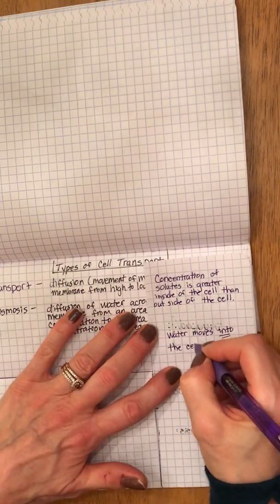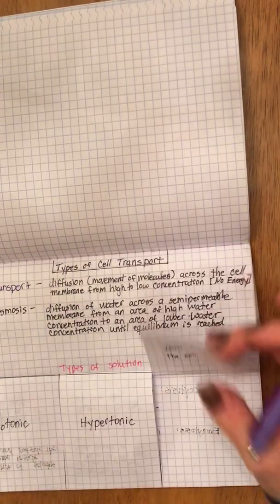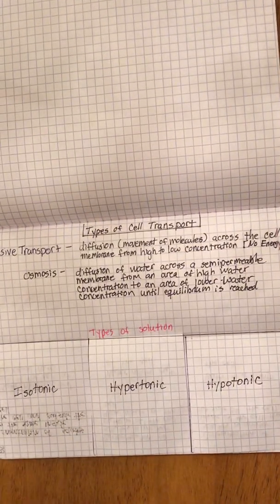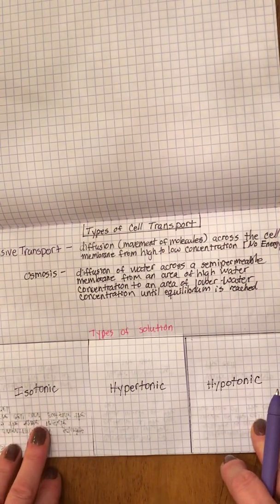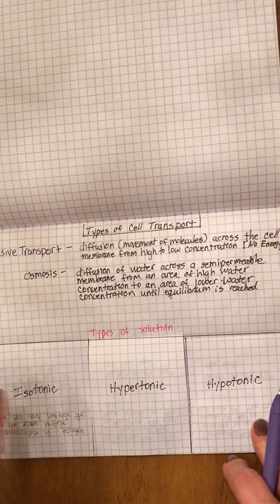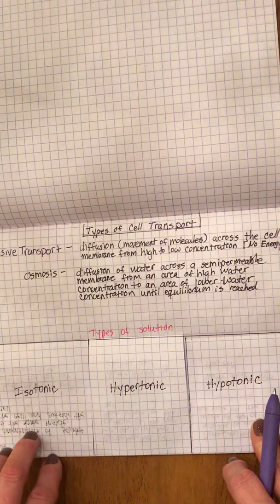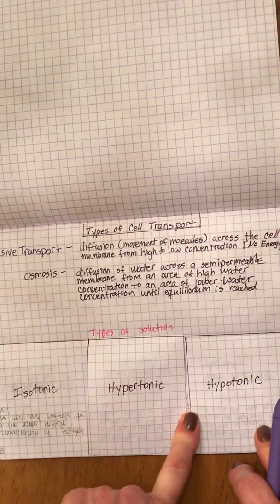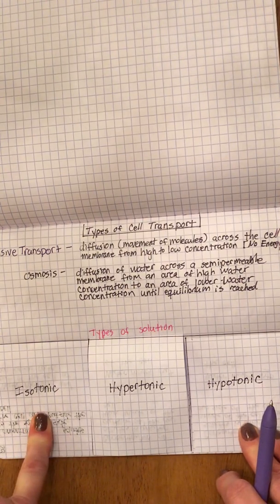Types of Cell Transport Part 2